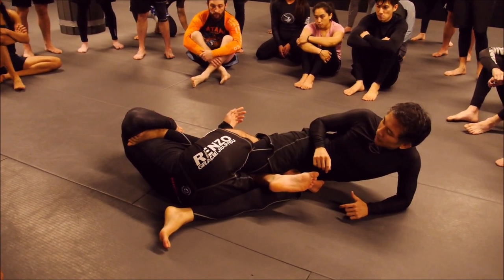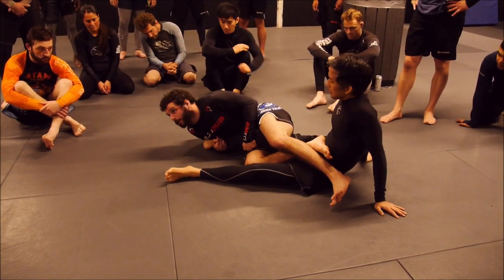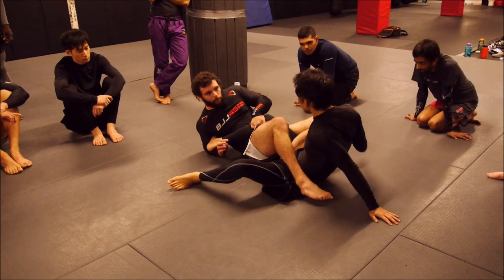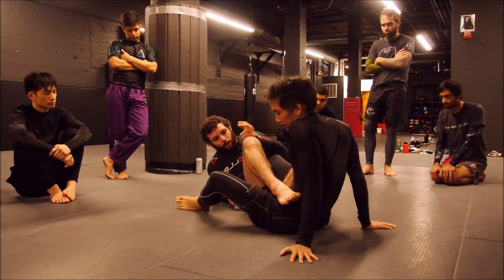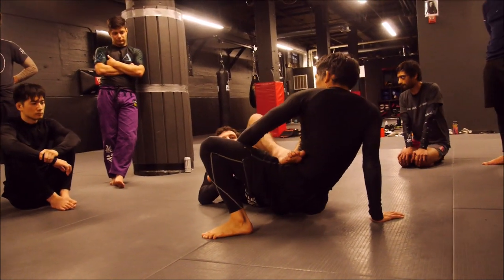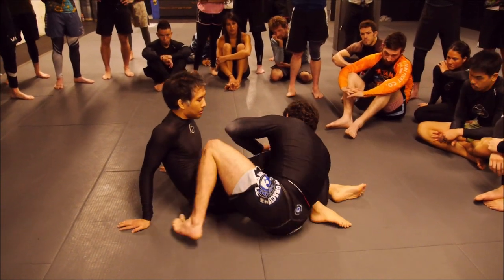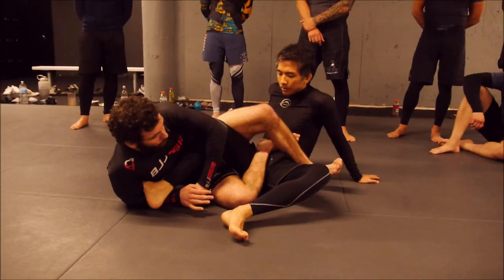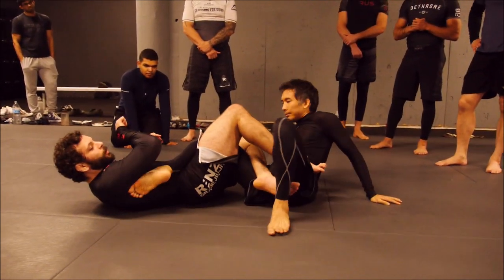Inhibiting our opponents late stage heel hook defense - seminar sample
In this video from my seminar at Broadway Jiu-jitsu in Boston, Massachusetts I go over some ways to inhibit your opponents late stage heel hook defenses as we go to finish them with an inside heel hook.

If this video interests you be sure to pick up my new double seated leg entanglement instructional on RobertDegleBJJOnline.com